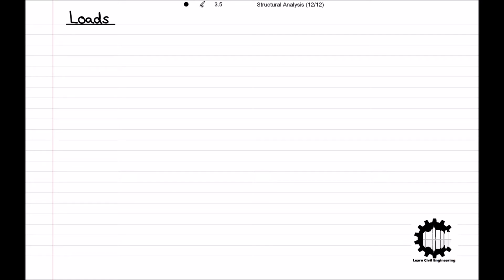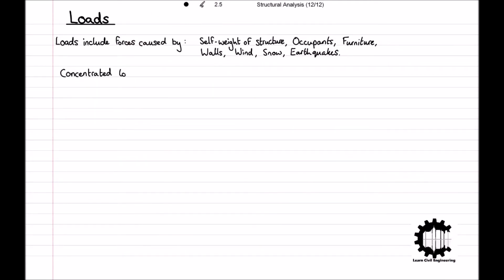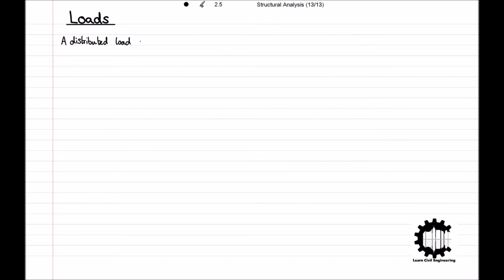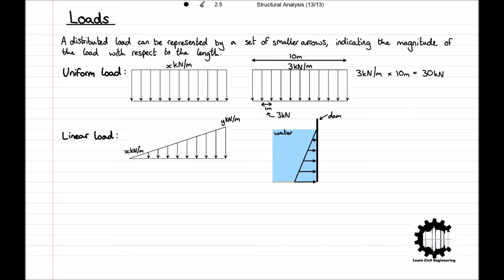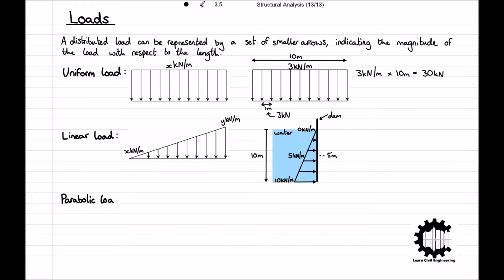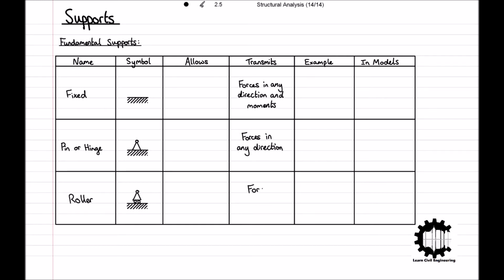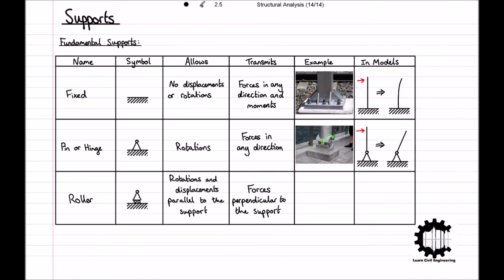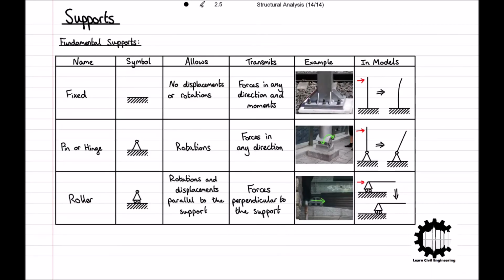Loads and Supports Introduction - Structural Analysis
Understanding loads and supports is fundamental for structural analysis. Here we learn about the different types of loads that we will encounter with examples of when they are applied and how we can denote them for professional understanding. We then introduce the different types of fundamental supports, seeing real life examples of each and how we can model them simply for structural analysis.

USEFUL LINKS
∆ Recommended Structures textbook
∆ The calculator I use

∆ 6 Month Prime Student For Free
∆ Free Audible Audiobook

MY 2020 EQUIPMENT SETUP
∆ Microphone for Audio

If you do have any questions following this video, or would like to request any specific topics, please put them in the comment section and I will respond as soon as possible.